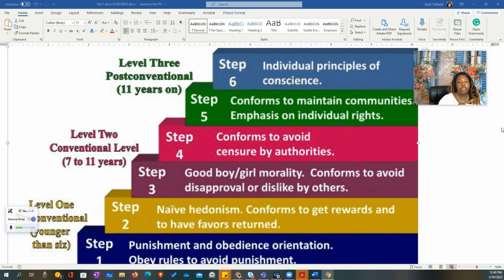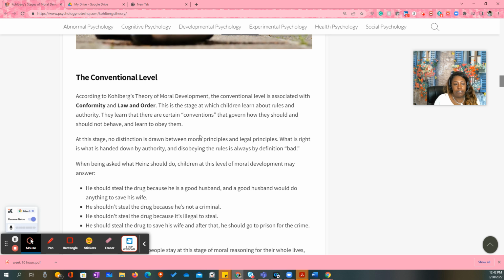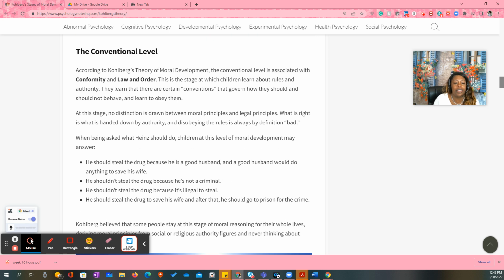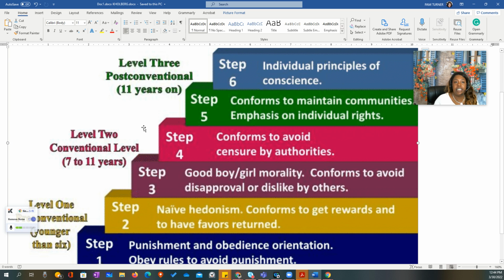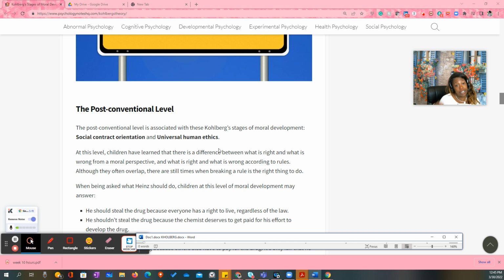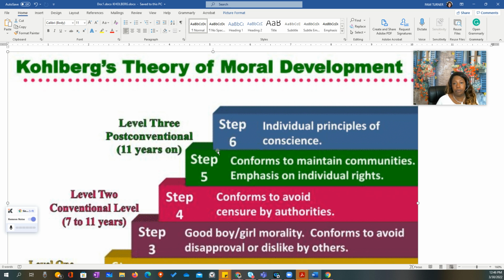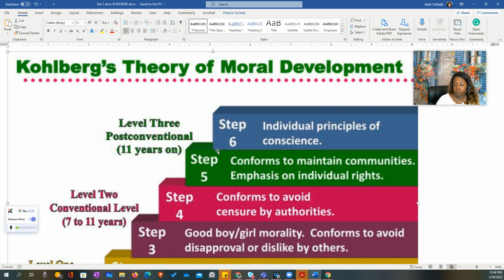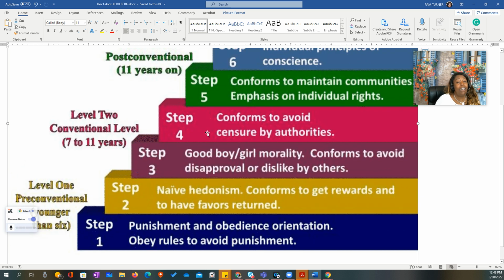Shorts: Kohlberg's Moral Development with Dr. Pam